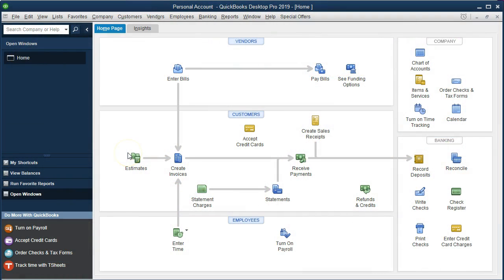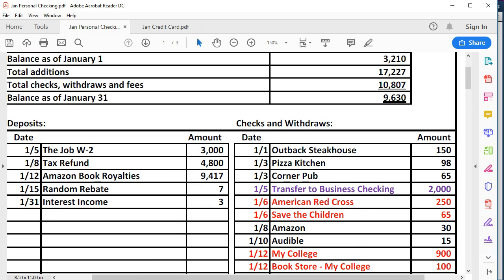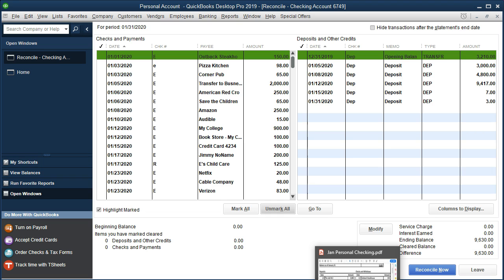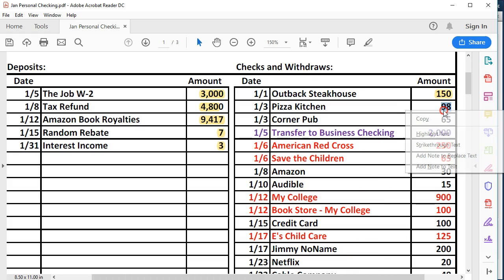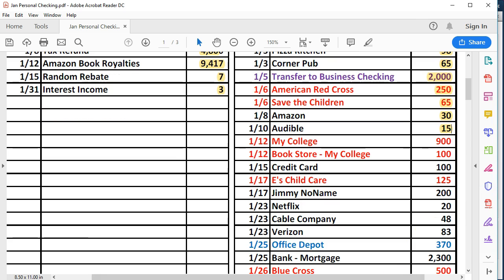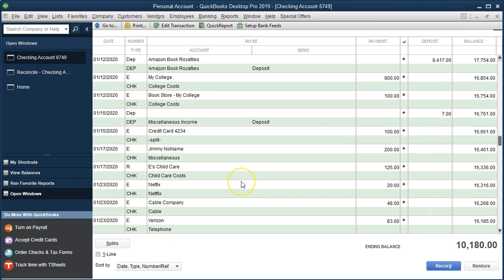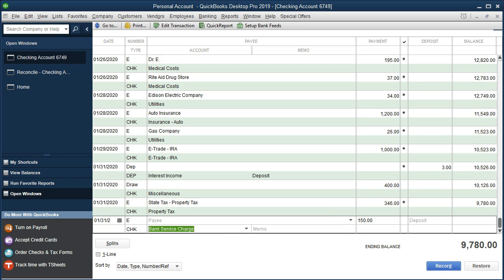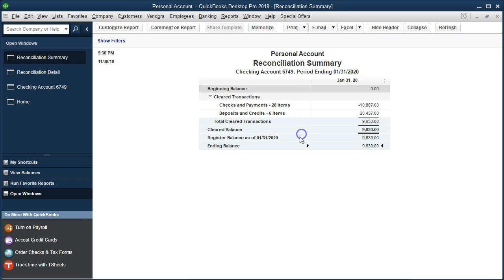QuickBooks-Bank Reconciliation Personal Account